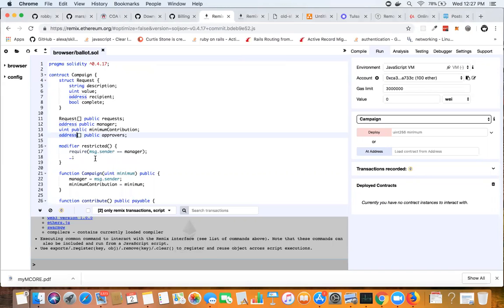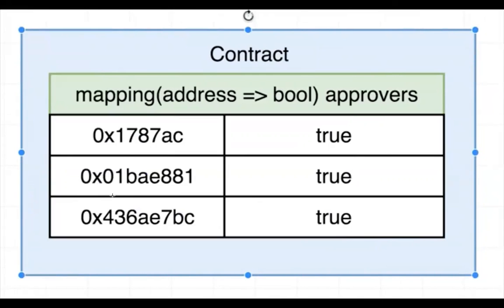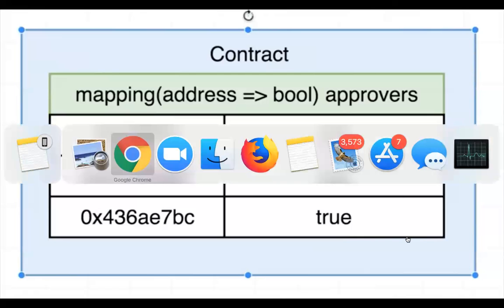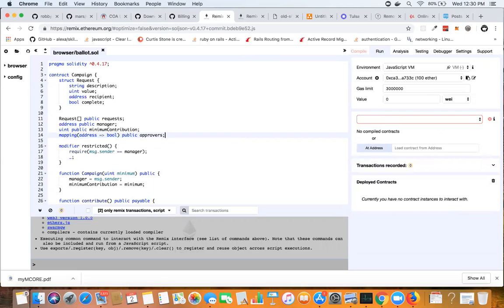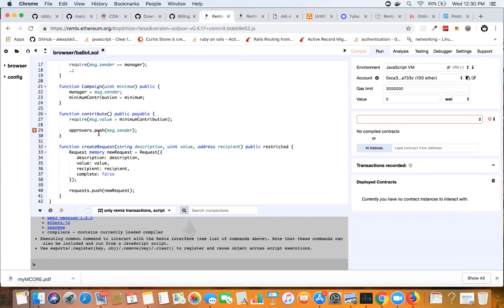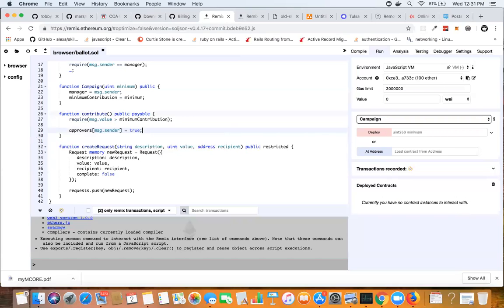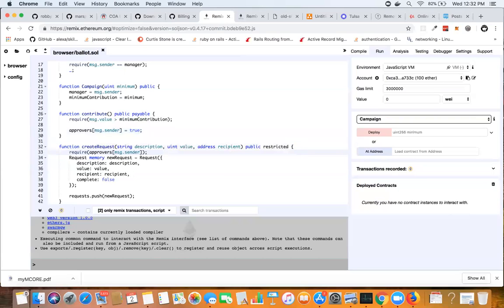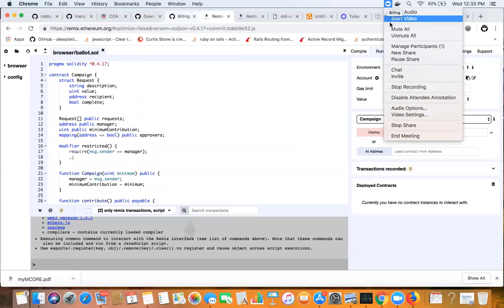Ethereum Refactoring to Mappings (119)